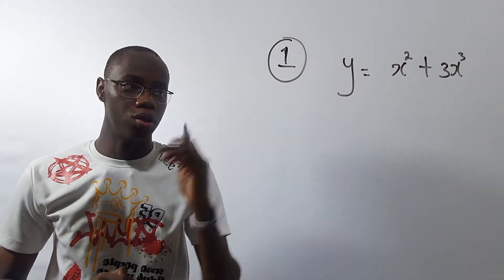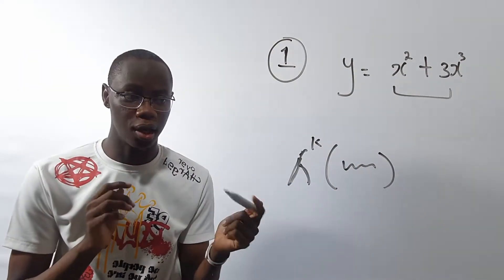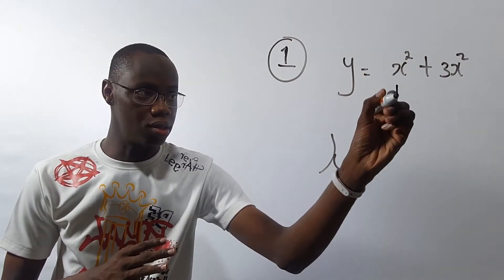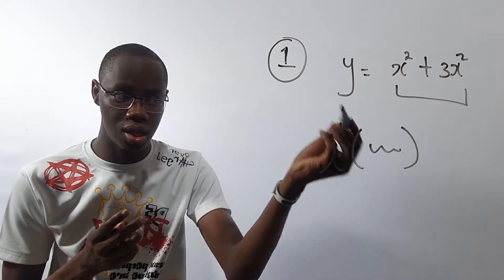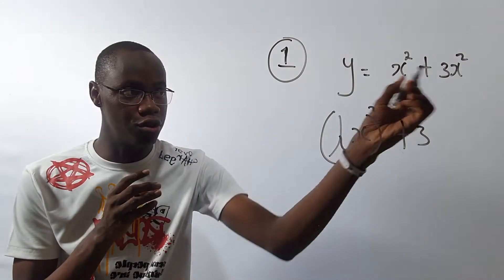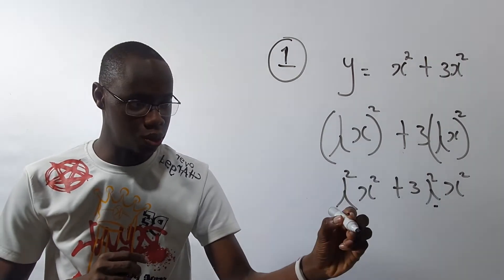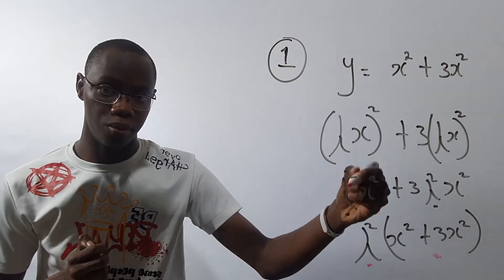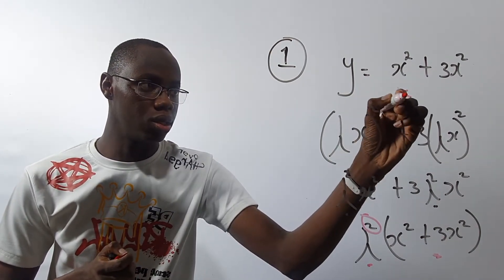CBS 211. | How To Prove -Homogeneous Functions And To What Degree | [SMPLIFIED]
Learn to identify and show that a function is homogeneous OR not
-To what degree?